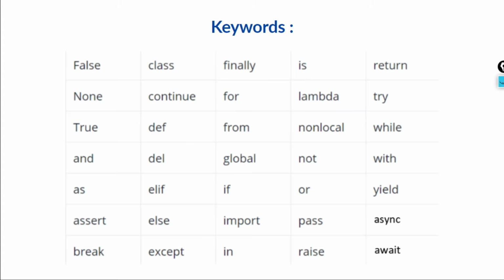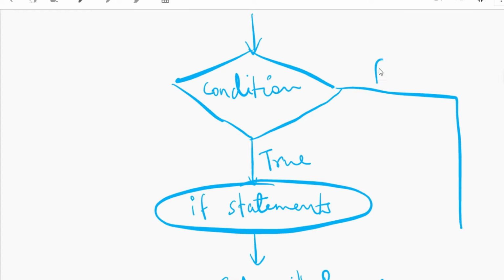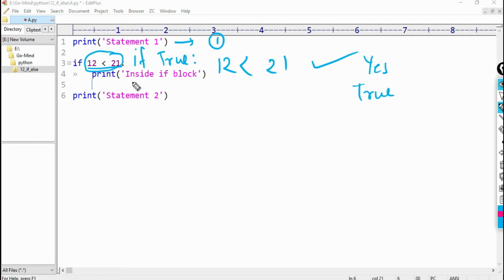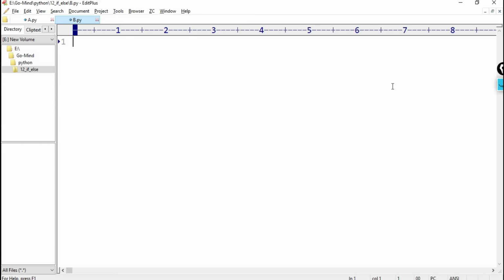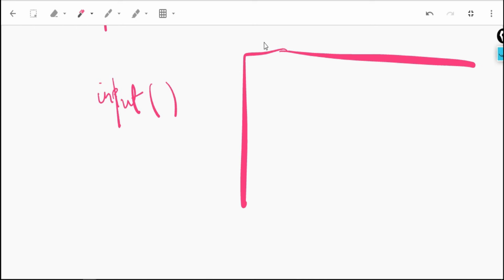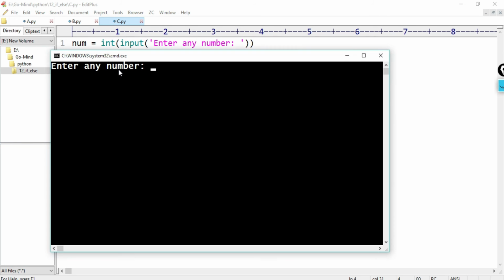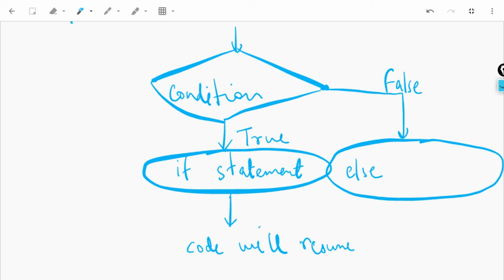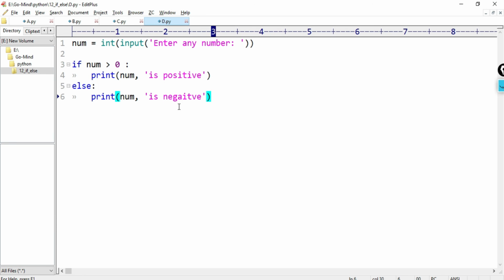If else in PYTHON - 3 | Part - 1 | Lecture - 40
Hey viewers,
In this video, we will see what is if else in PYTHON 3, where to use it and how to use it.

Video Contents
0:00   If-else introduction
01:40 If diagram with examples
06:32  Input() function
09:47 When to use 'else' with if?
10:21 If-else diagram with example